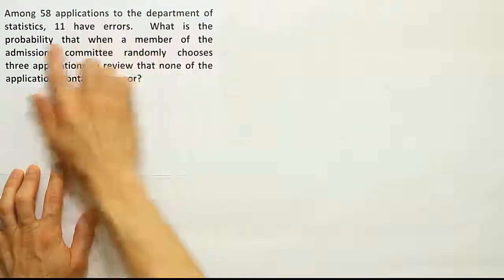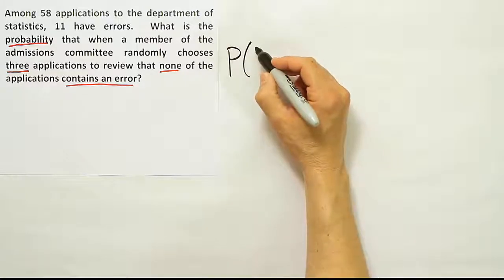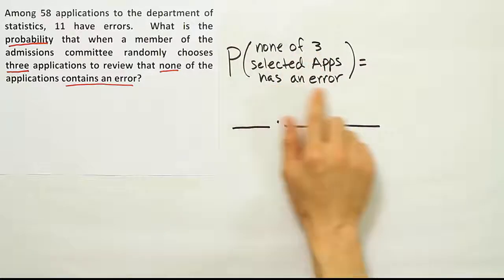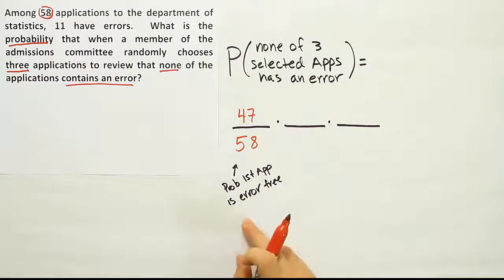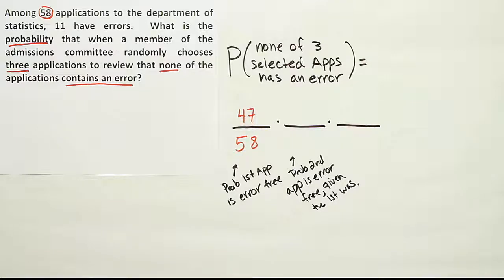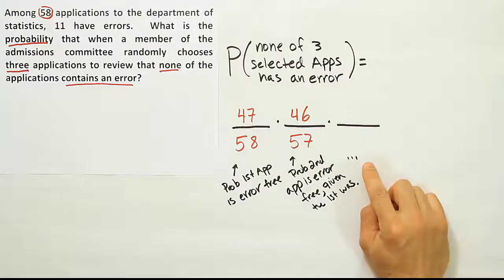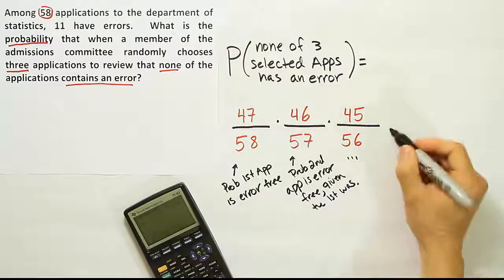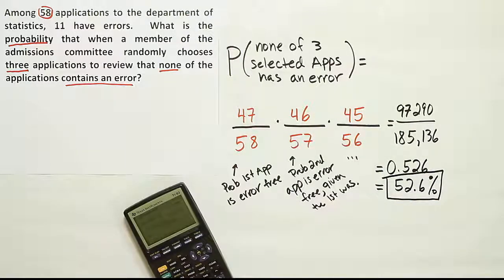Another example problem with the multiplication rule for dependent events